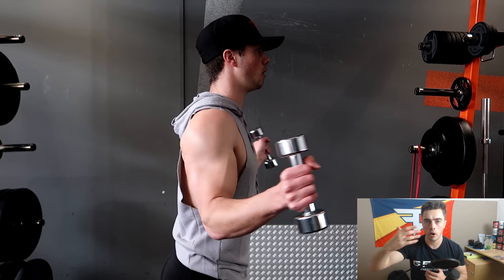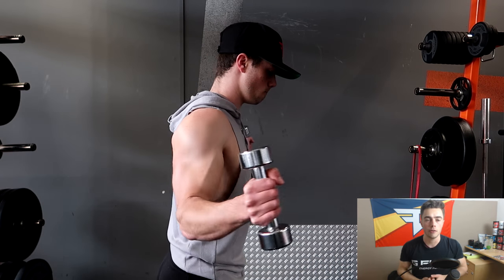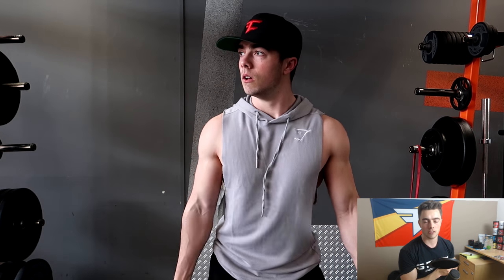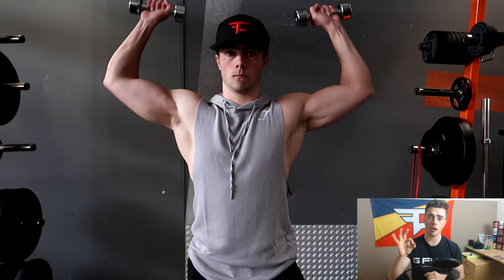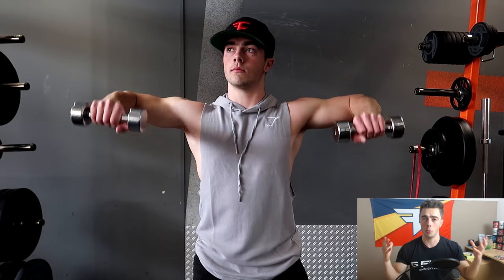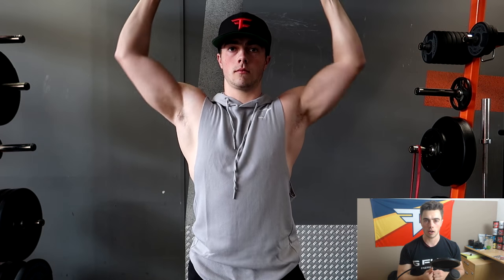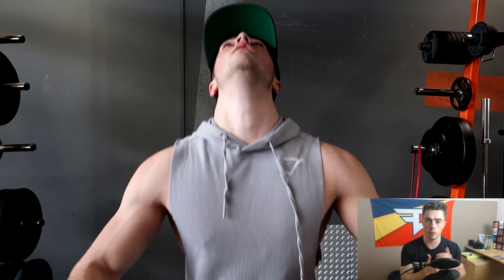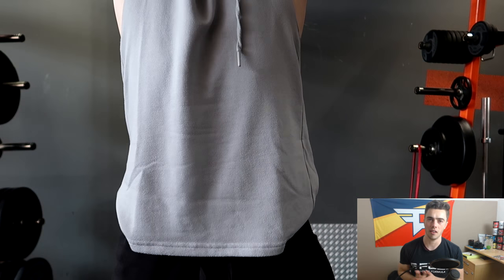Bench Pressing 101 - LEARN FROM MY MISTAKES!